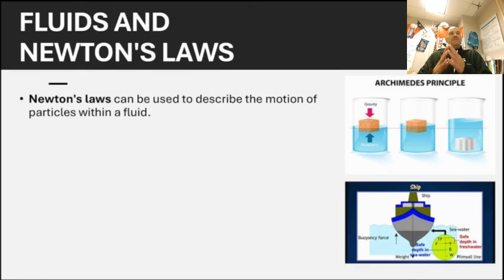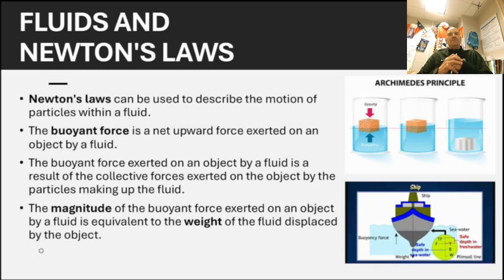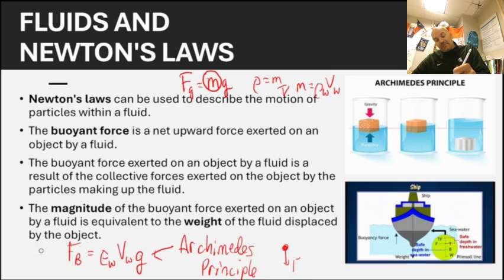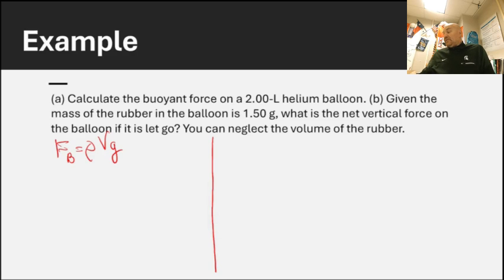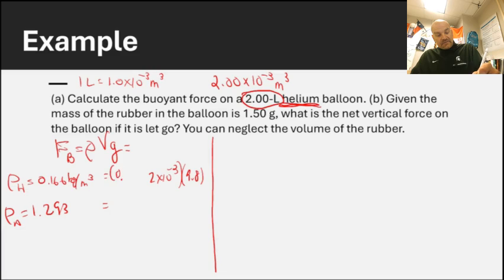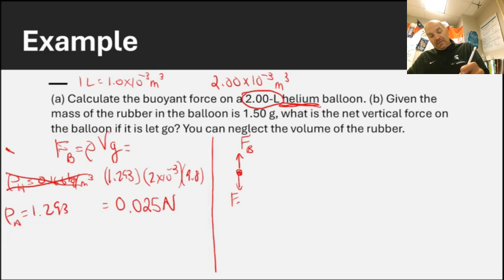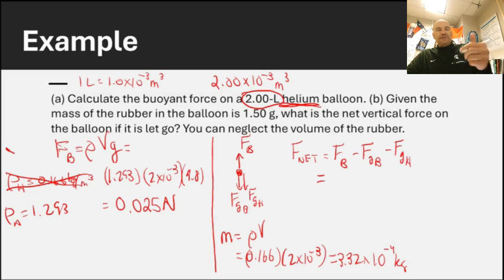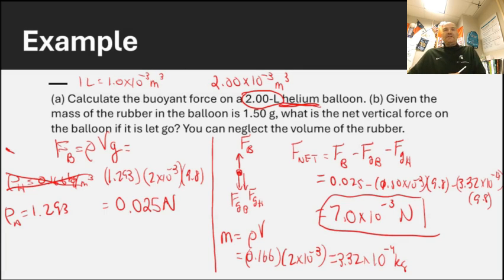Topic 8.3 - Fluids and Newton's Laws